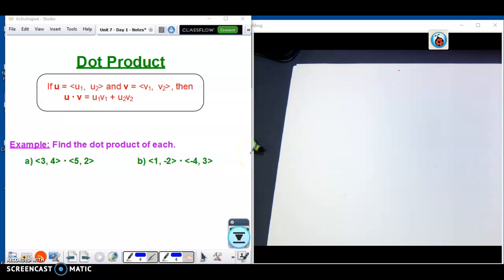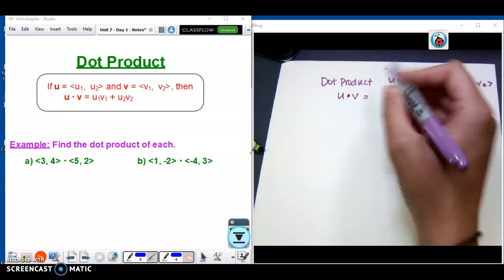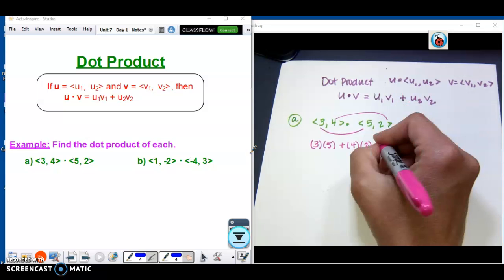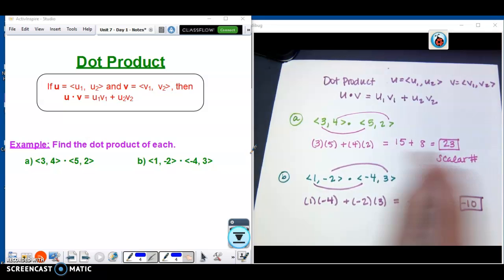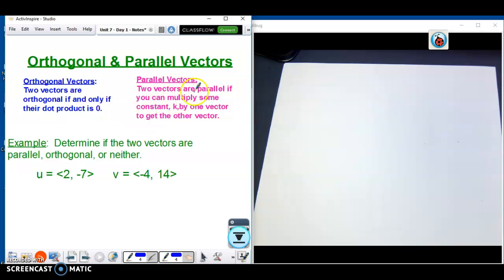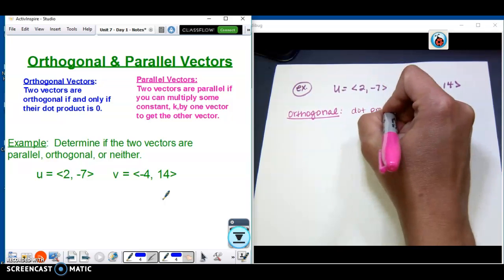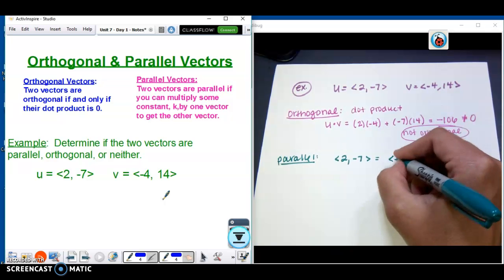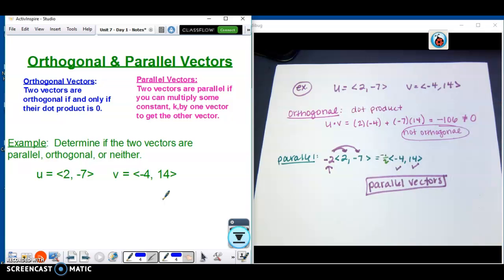Honors Precalculus - Unit 7 - Day 1 Notes (Part 4)